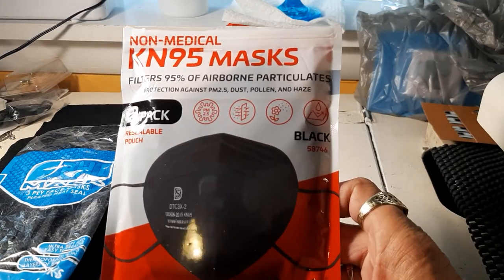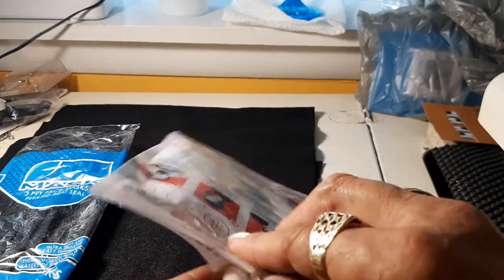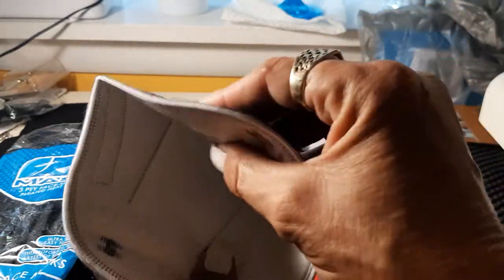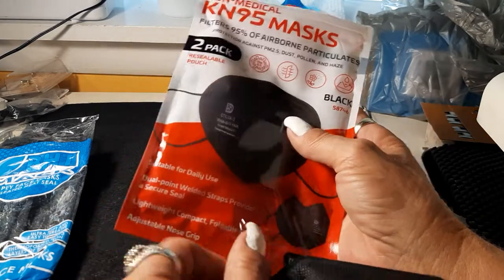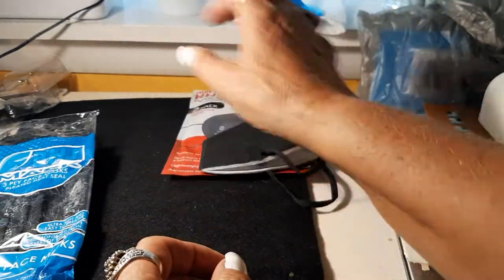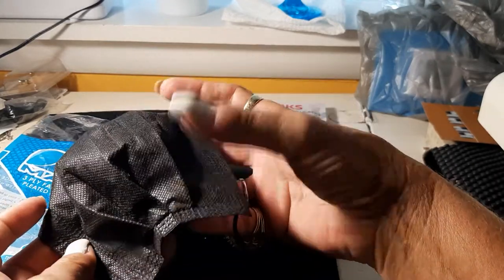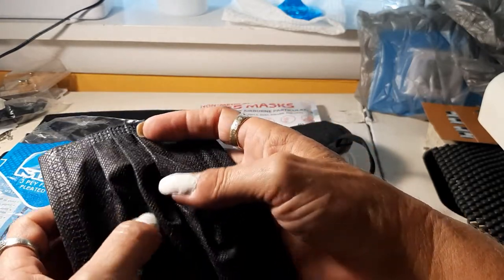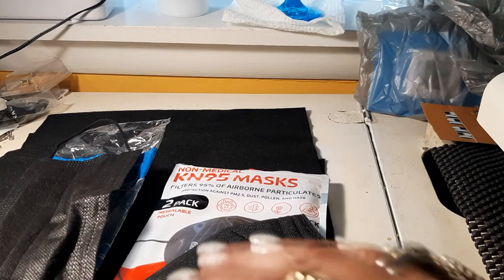face masks commercial throw away harbor freight & dollar tree unboxing review